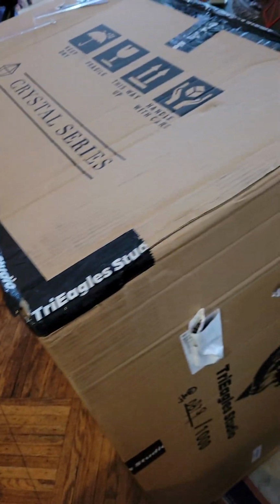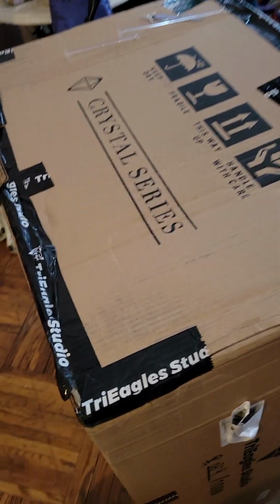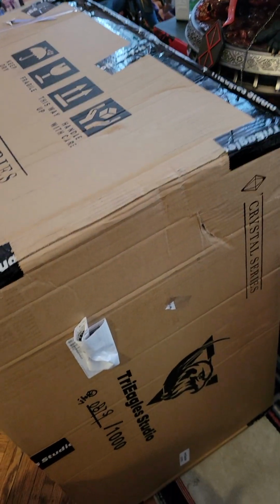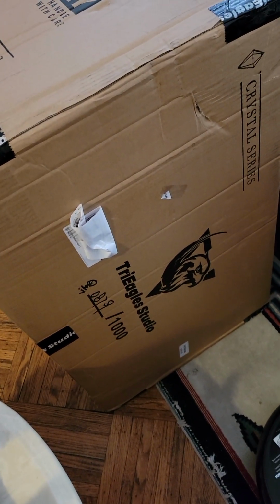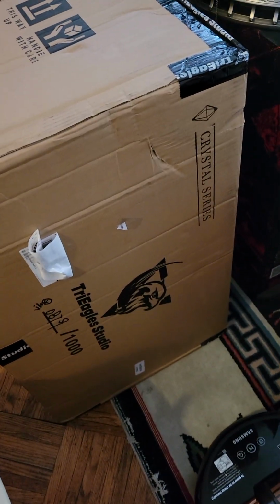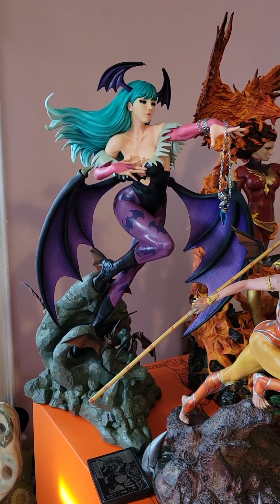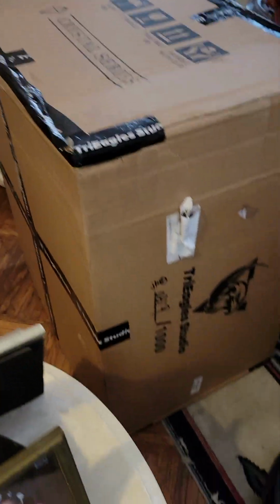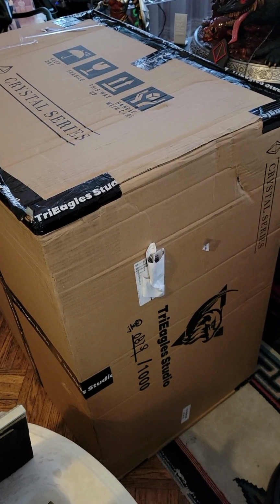FOR SALE Trieagle Studio Morrigan 1/4 scale statue